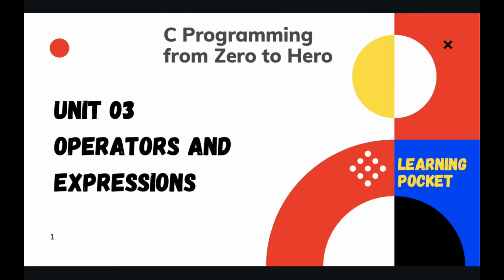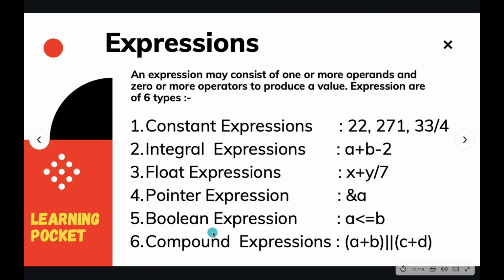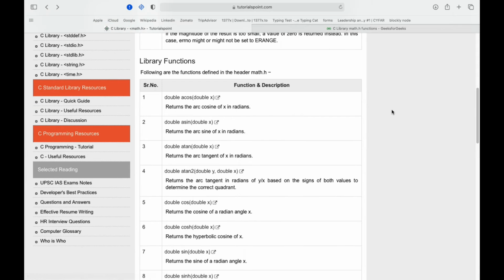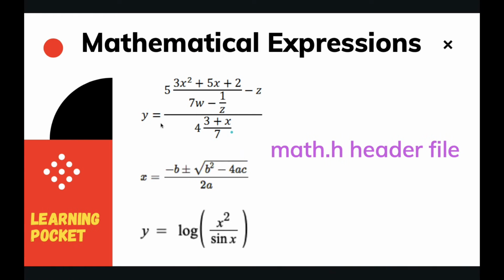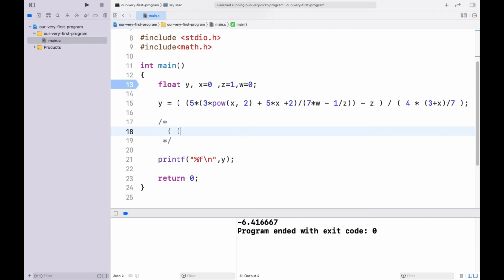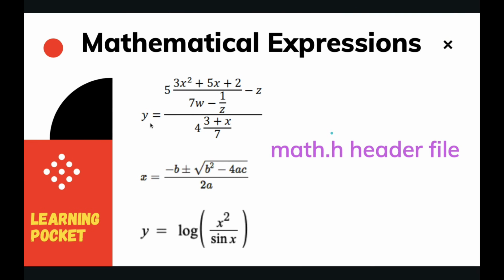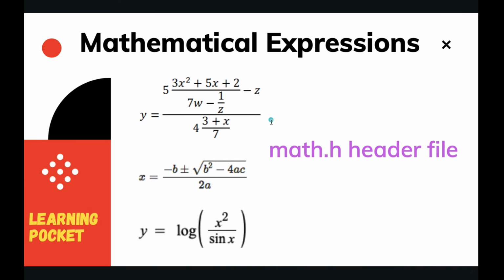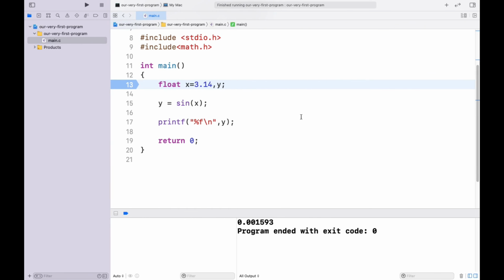#3.8 | C Programming from Zero to Hero | Expressions | Mathematical Expressions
C Programming from Zero to Hero | Unit 03 :  Operators & Expressions

Topics : -
0. intro : (0:00)
1. Expressions : (0:16)
2. math.h library : (2:38)
3. Mathematical Expressions : (7:00)
4. Outro : (16:21)

Books:-
1. C in Depth by S.K.Srivastava/Deepali Srivastava
2. Let us C by Yashavant Kanetkar